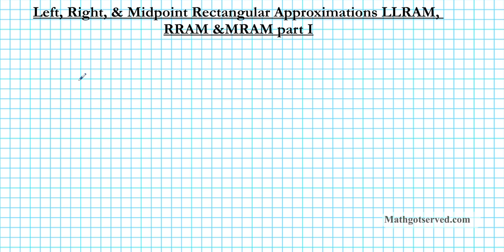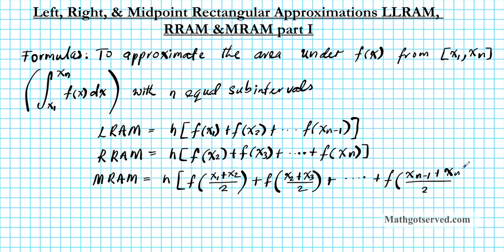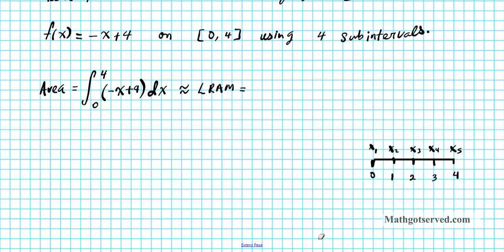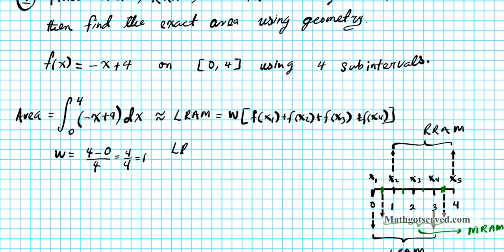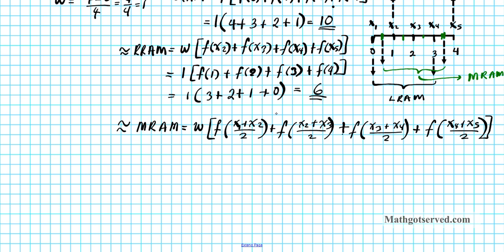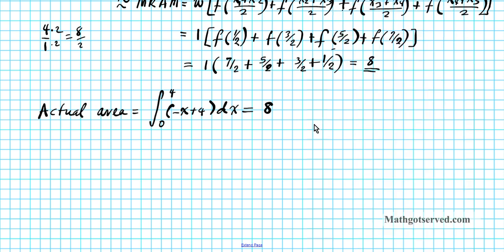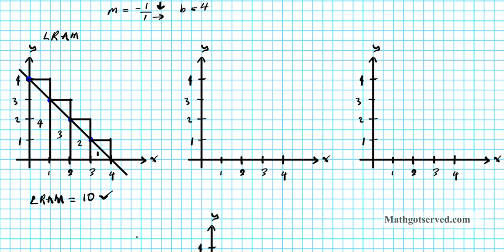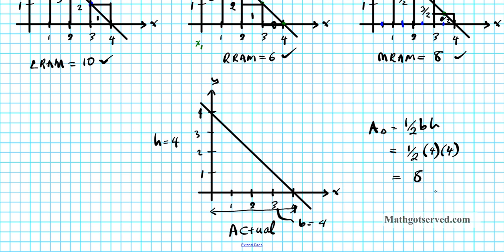cU5L1a LRAM MRAM RRAM Rectangular Approximations left hand riemann calculus right